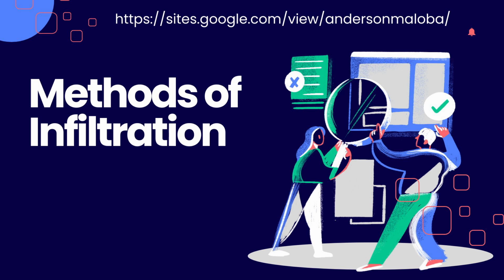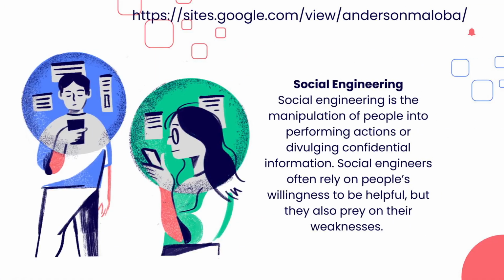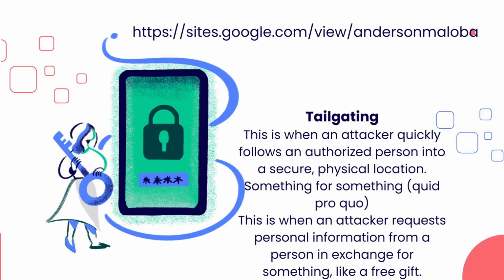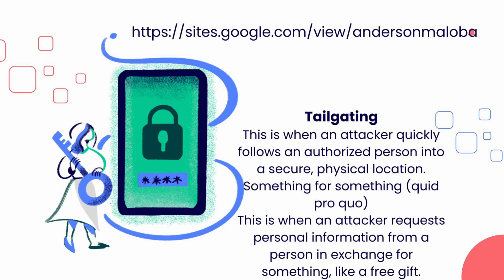3 methods of inflitration